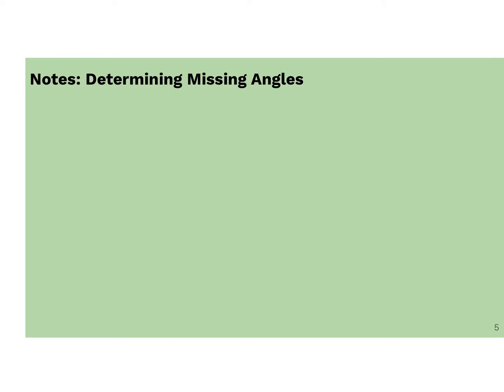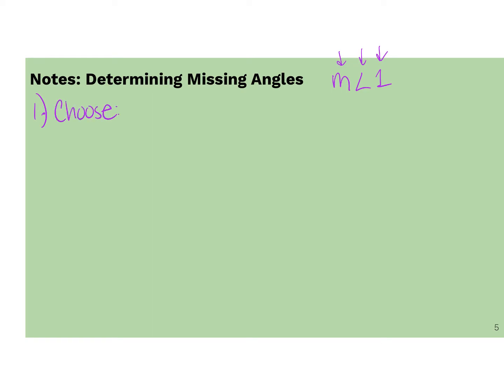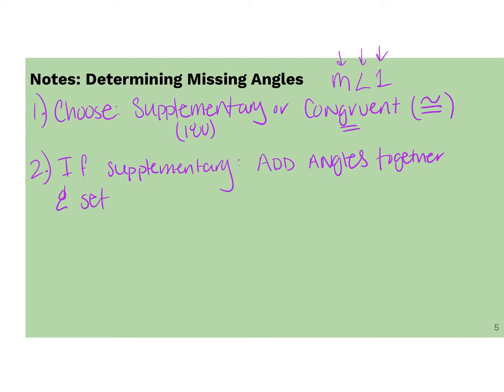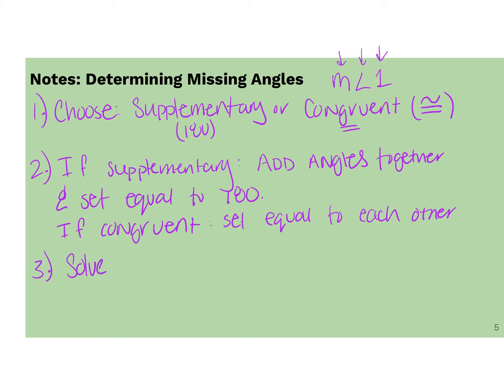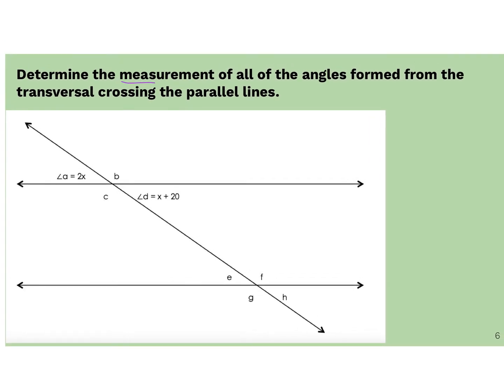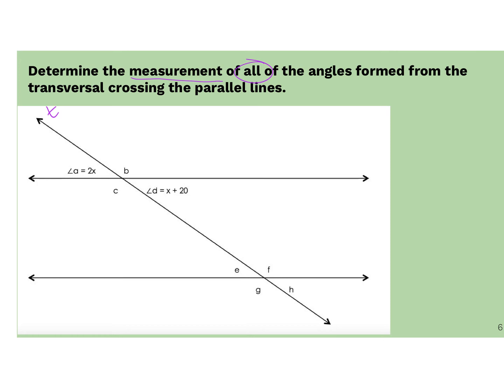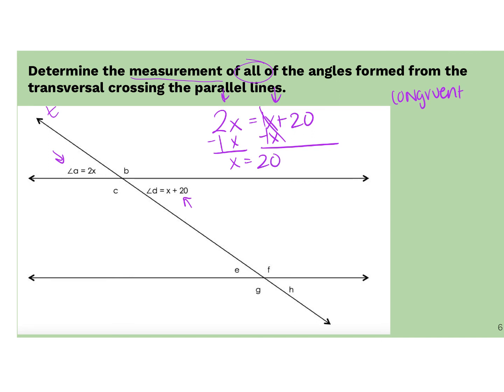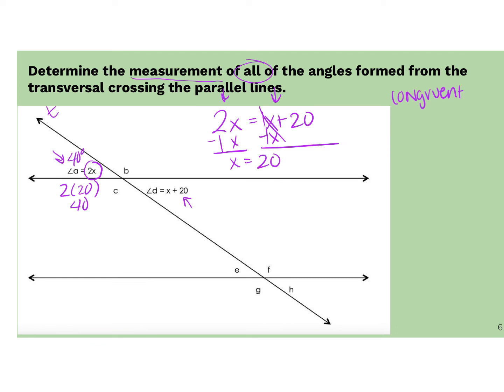Notes Find the Missing Angle, Pt. 1